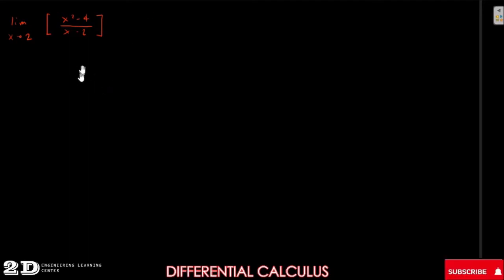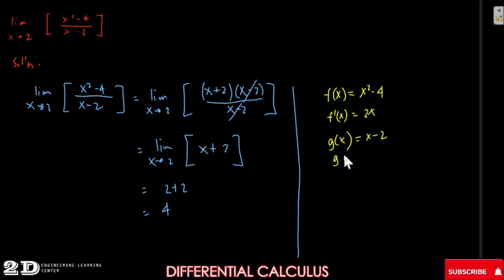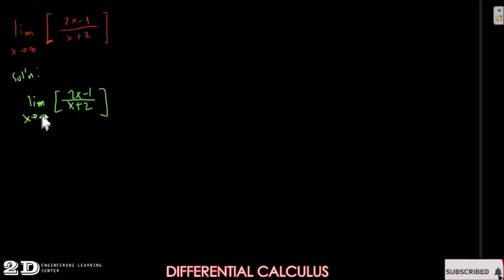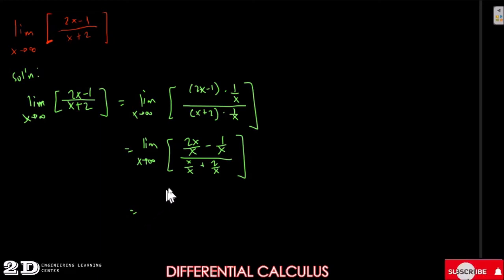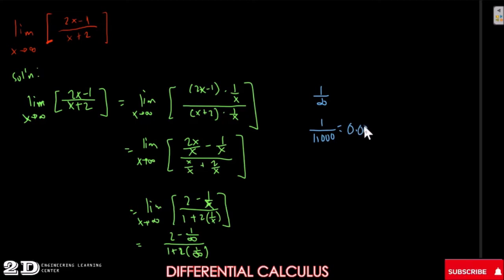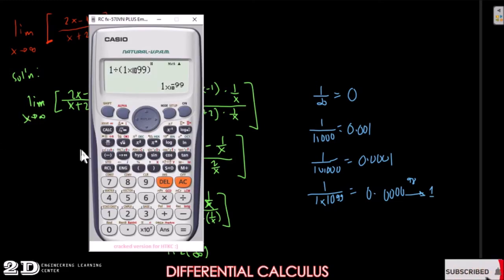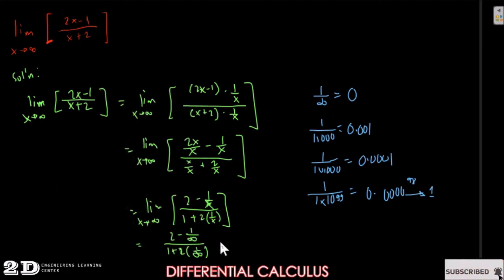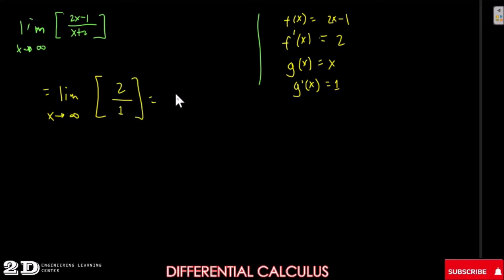DIFFERENTIAL CALCULUS LIMITS AND CONTINUITY EXAMPLES 1